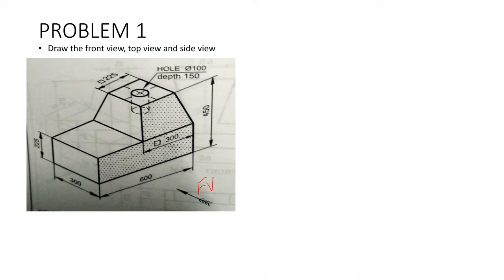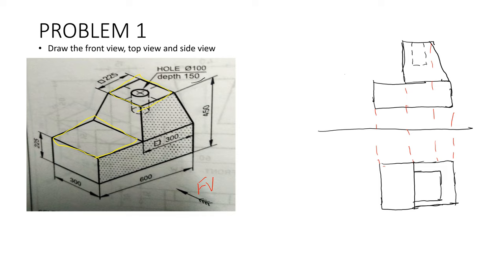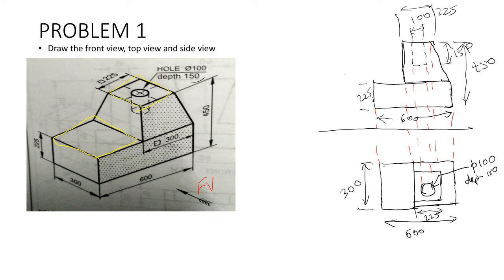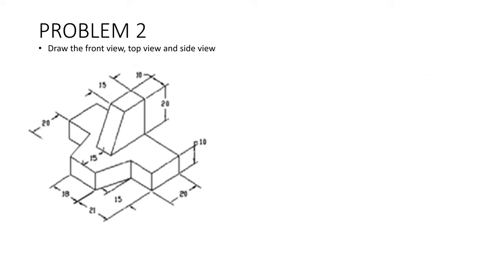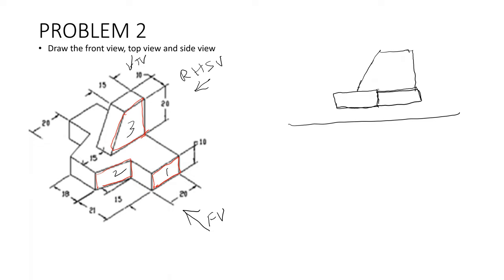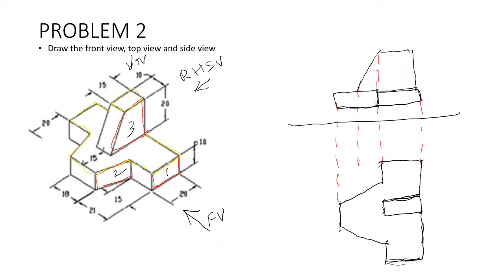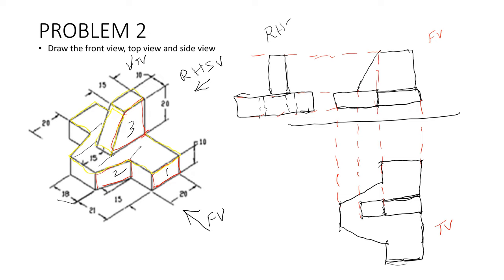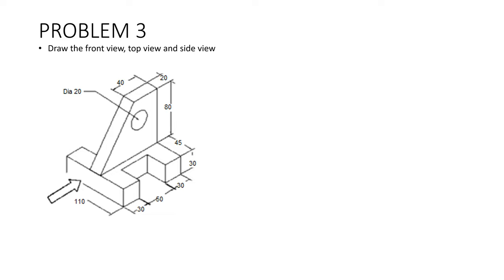Free Hand Sketch Engineering Drawing Tutorial problems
Free Hand Sketching, Orthographic projection, Top view, Front view and Side view.